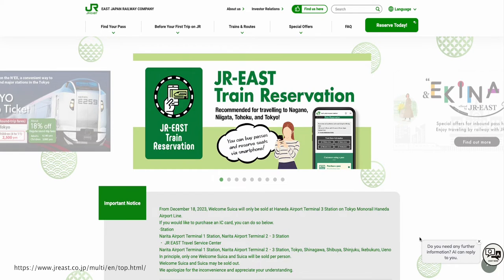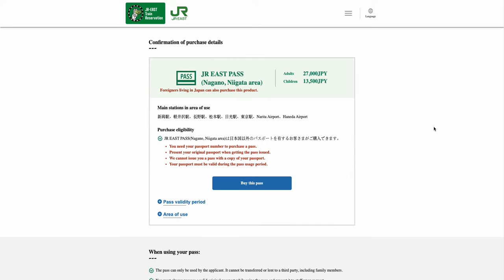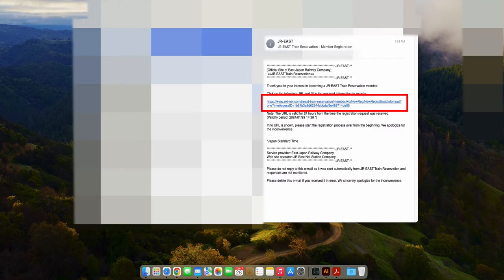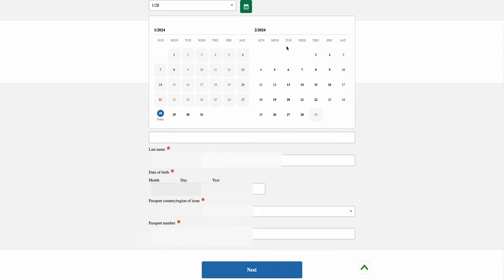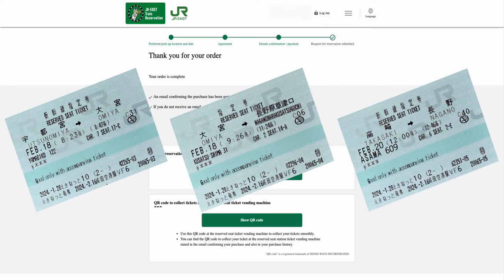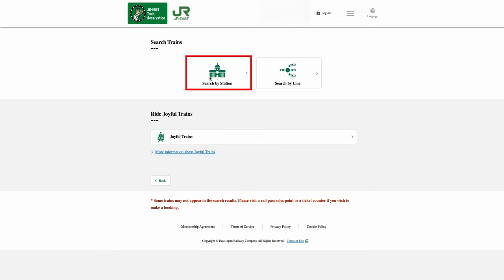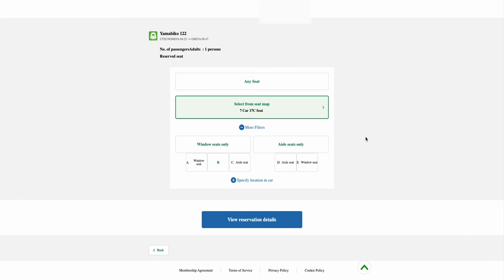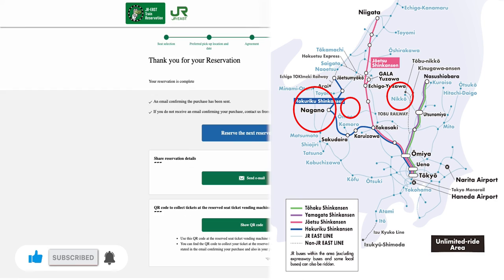Japan - How to buy JR EAST Regional Pass Online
Get your Regional Pass and reserve your seat Online. Easy step by step guides when purchasing from the JR East official website.

✅  Simplify Travel Merch 👇 Travel Season Promo 20% Code = Simplifytravel20

(Note: NinjaWIFI discount is applied automatically when you click the above link)

-- TIMESTAMPS –
00:00 JR East Website
00:29 Select your Regional Pass
01:33 Becoming Member
03:39 Purchase Details
04:52 Reserve Seat Ticket
05:58 Search Trains
06:50 Seat Selection
07:31 Pickup Location

🎥 Sources:
Software : Illustrator & After Effects

Some of the footage within this video was developed for promotional/education purposes. Parts of stock footage of items were collected from manufacturers, fellow creators, and various other sources.